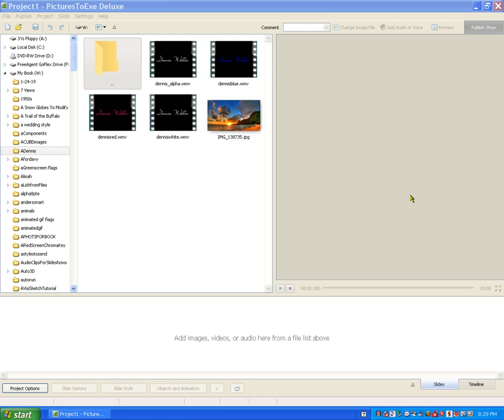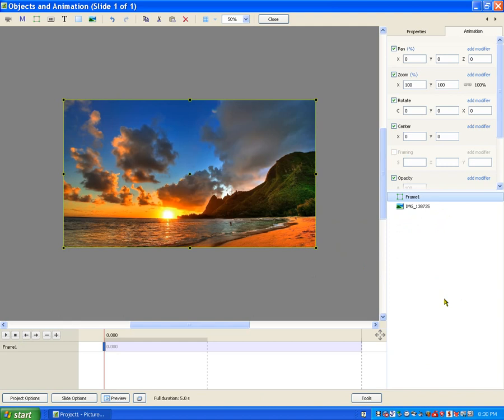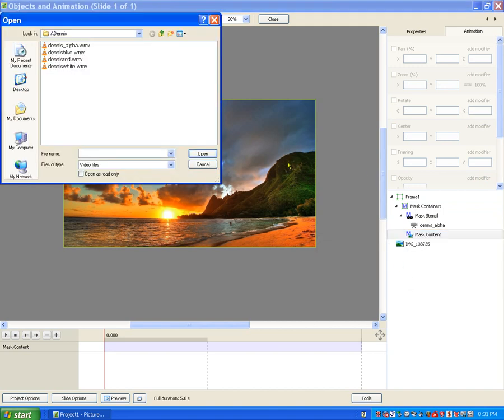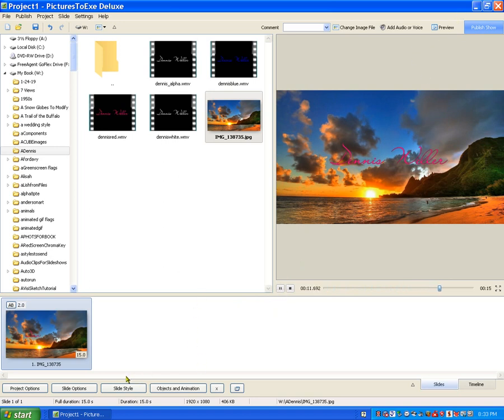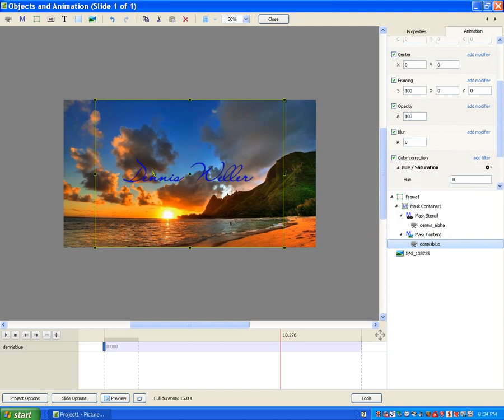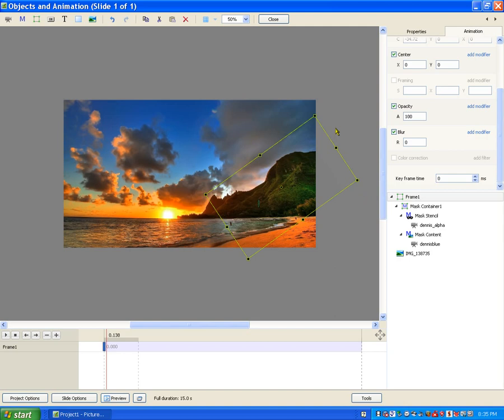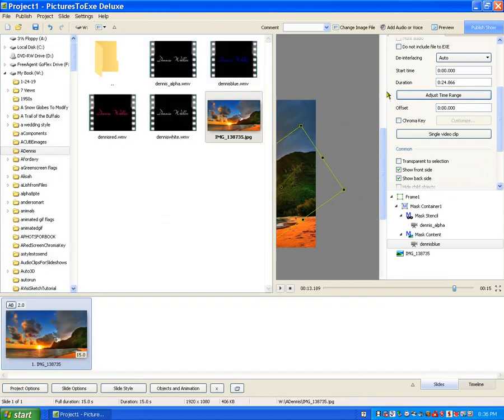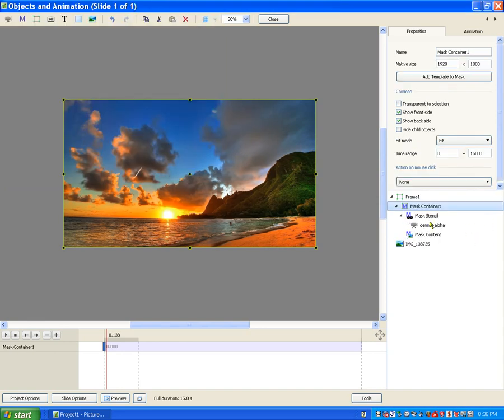Signature Video Tutorial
How to use files created with CaptionsAlive Pro with PicturesToExe to write script signature on an image